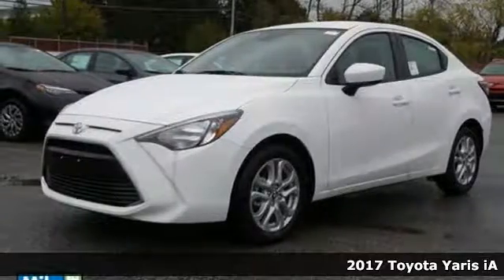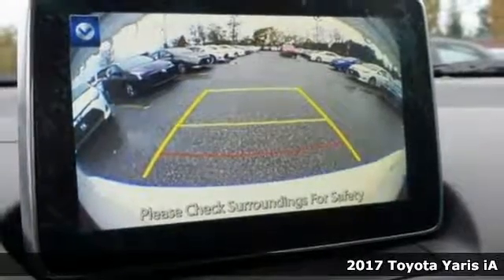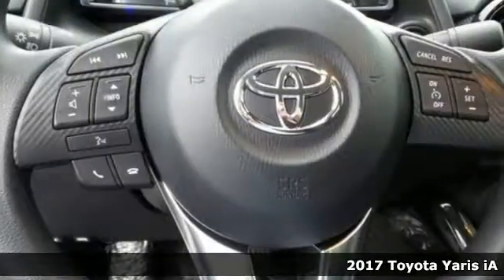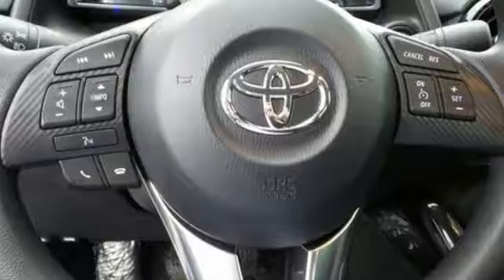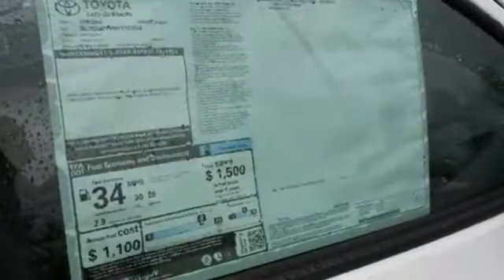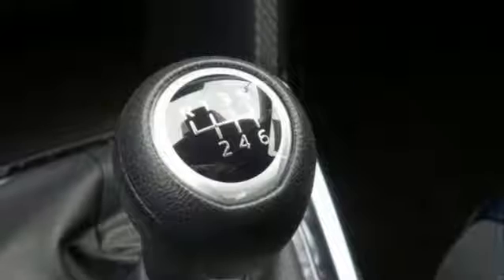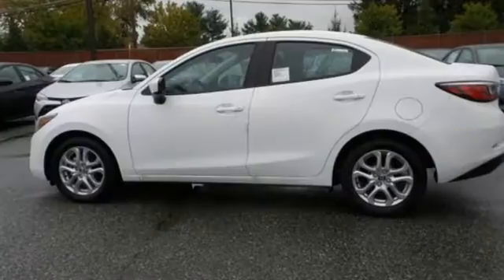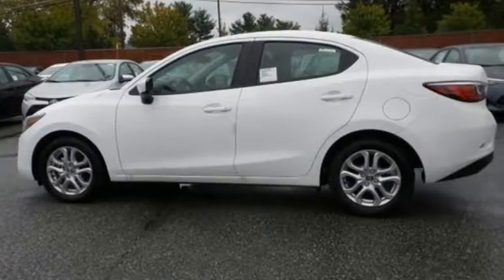2017 Toyota Yaris iA Baltimore Catonsville, MD #170781 - SOLD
Year: 2017
Make: Toyota
Model: Yaris iA
Trim: Base
Engine: 1.5L DOHC
Transmission: 6-Speed Manual
Stock #: 170781
VIN: 3MYDLBYV8HY152048

Address:
6324 Baltimore National Pike